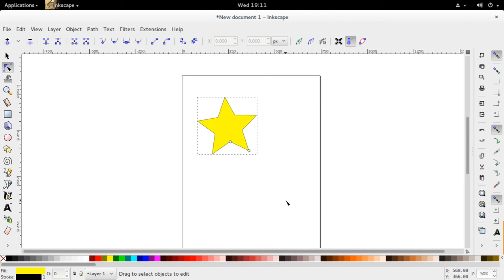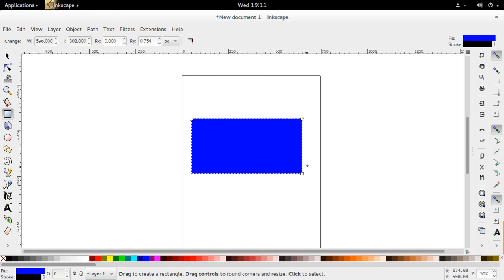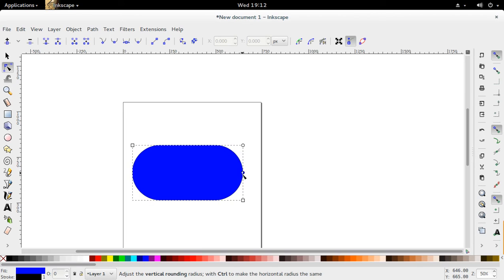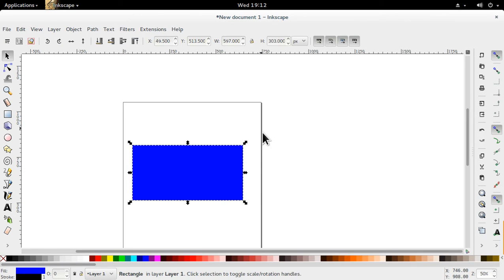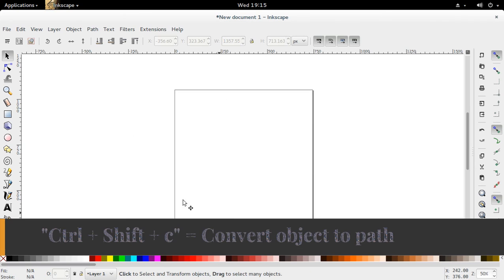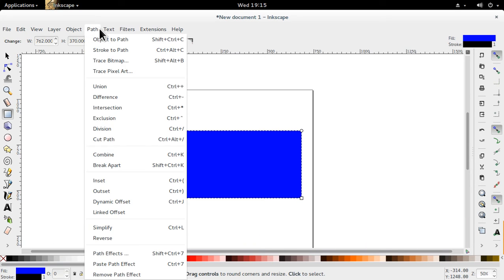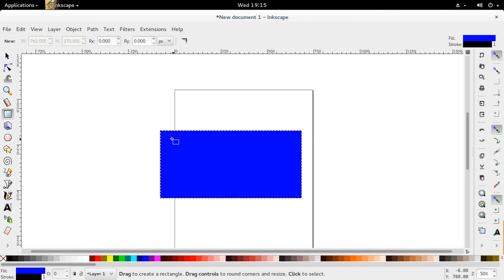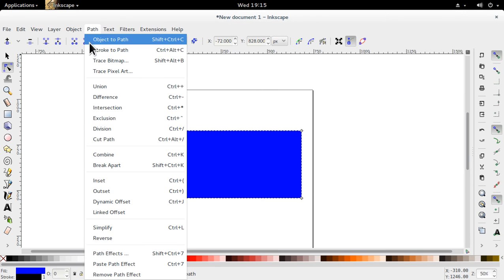Inkscape Basics | Objects and Paths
A tutorial on Objects and Paths:

- F2 : Node Editor
- Z: zoom
- 2: Page View

Note This one came alittle early...Documents and setting was to come first.